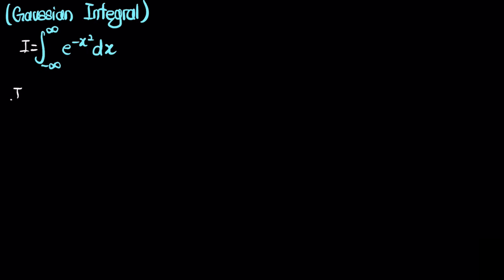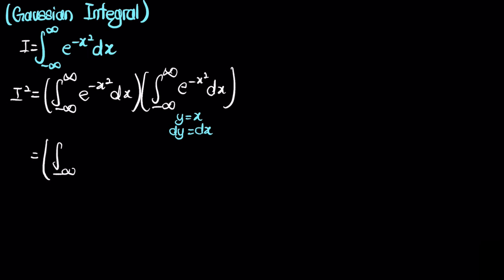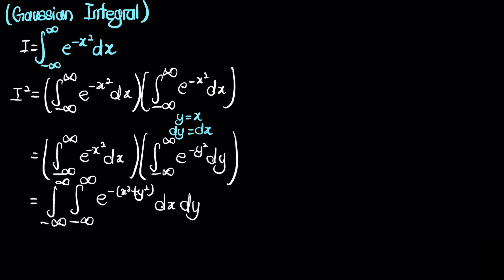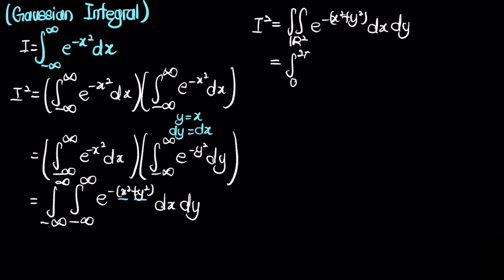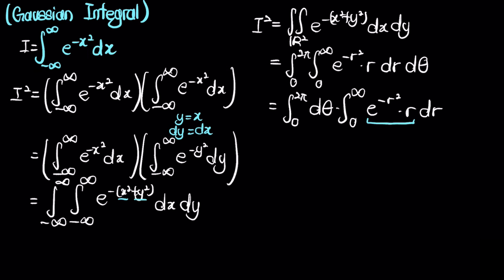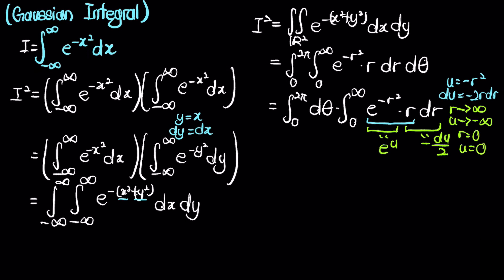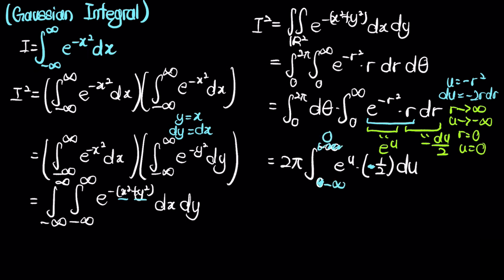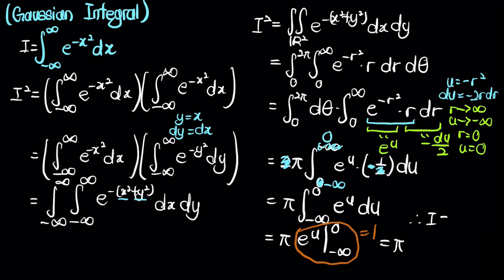The MOST Influential Integral In ALL Of Mathematics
The integral everyone should know! In this video, we will be evaluating the Gaussian Integral which is the most classic integral in math using polar form integration!